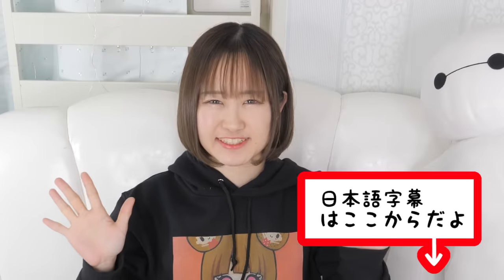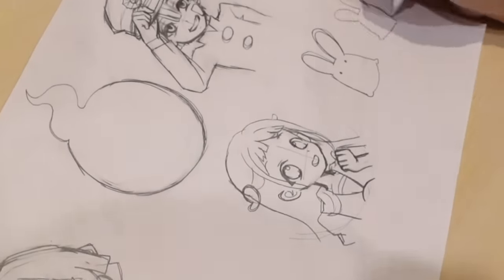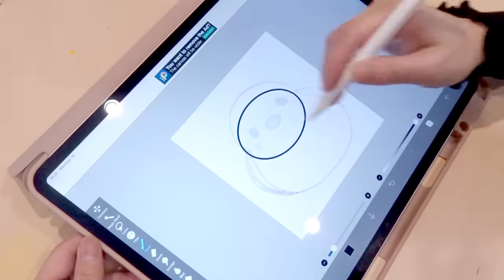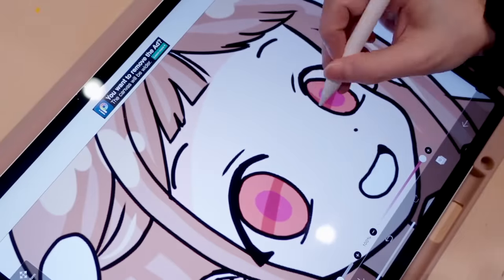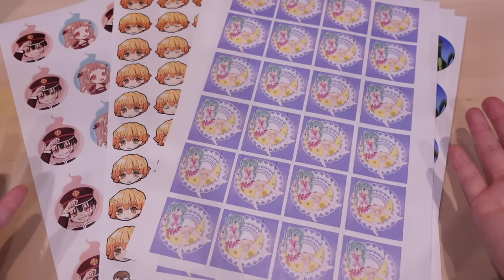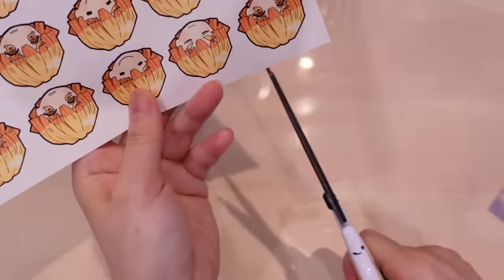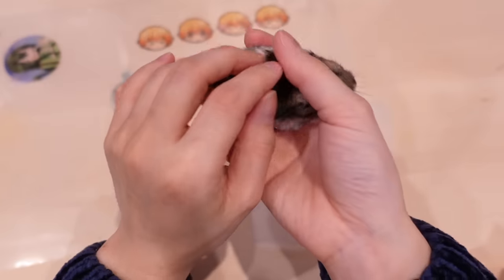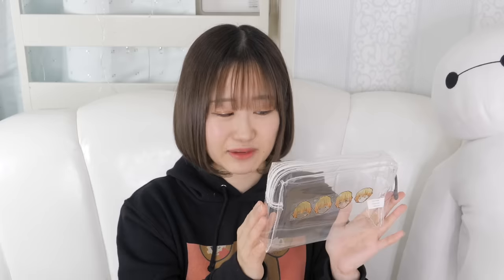I make TRANSPARENT STICKERS for $1 *really aesthetic*